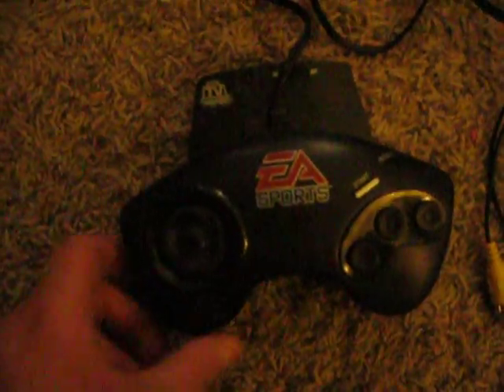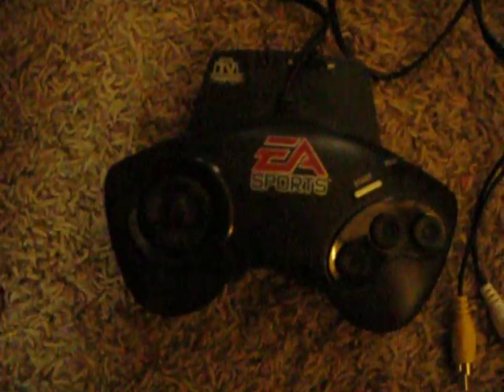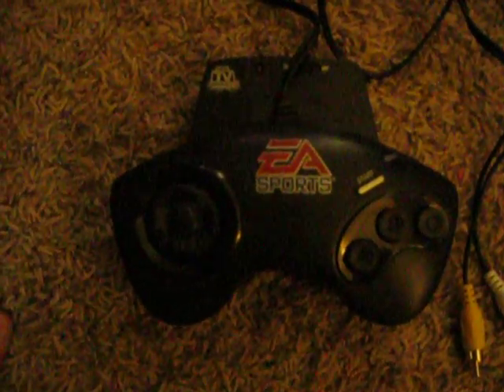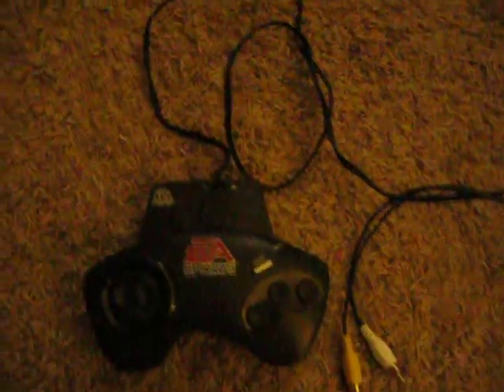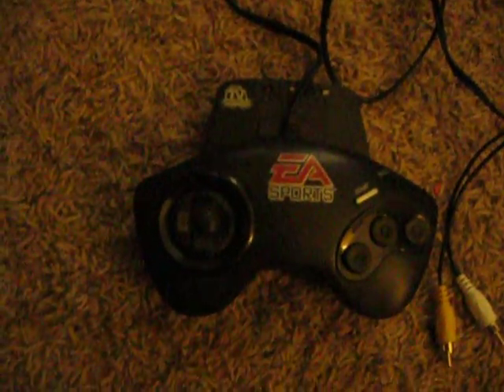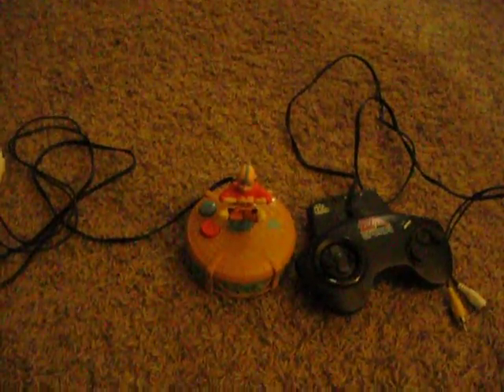2 more plug n plays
I found two more plug n plays at a thrift store